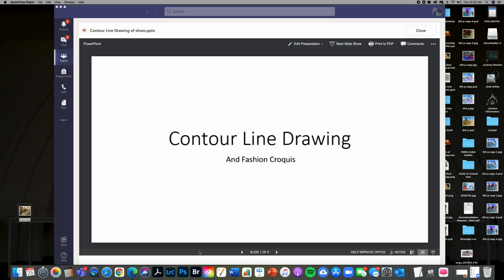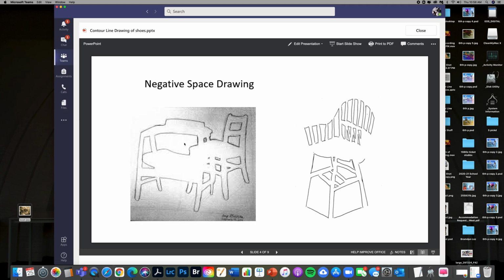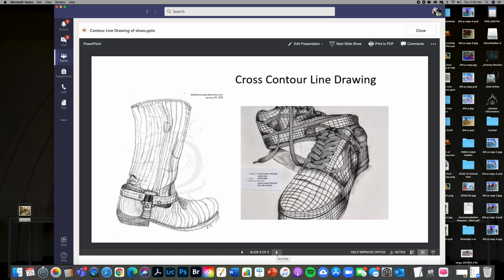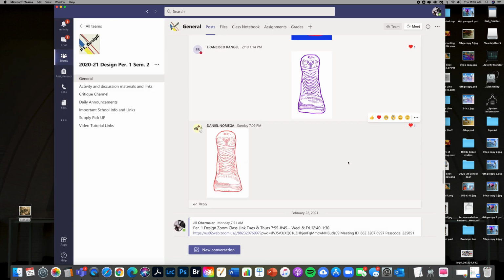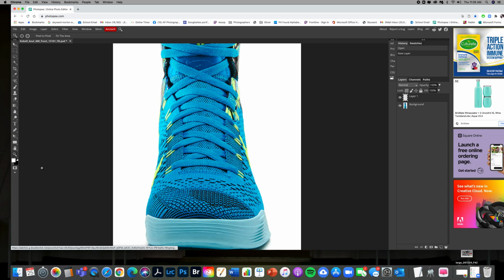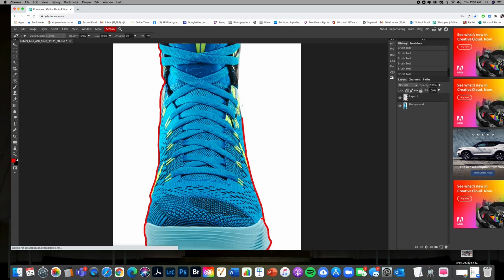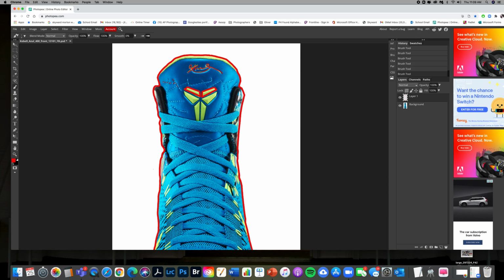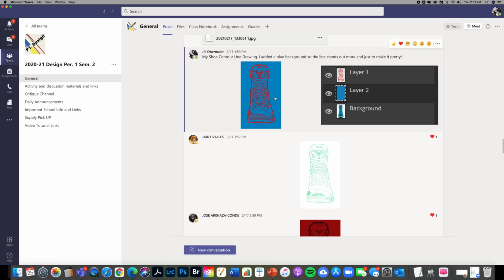Contour Line Drawing for Fashion Croquis